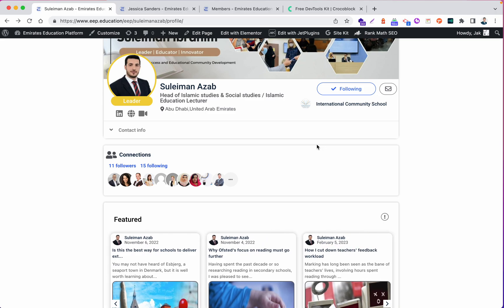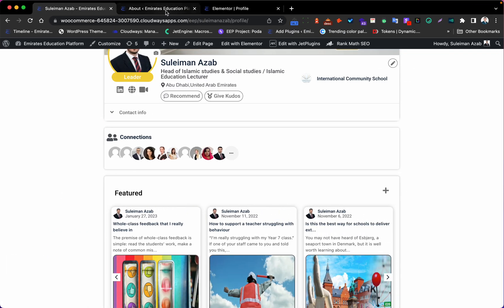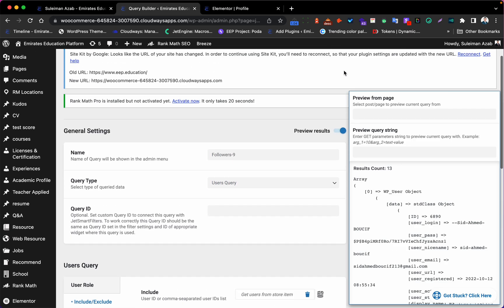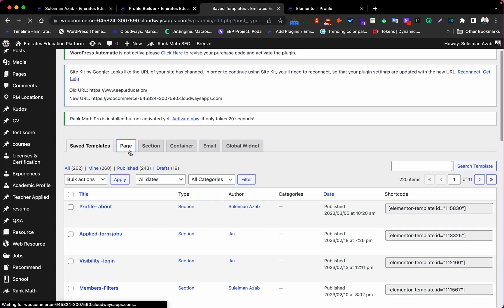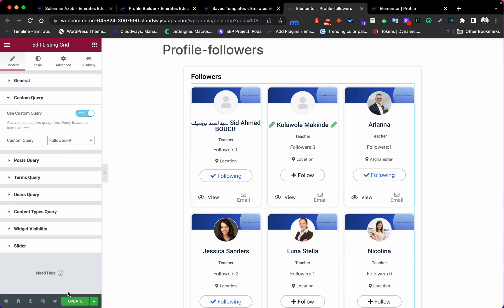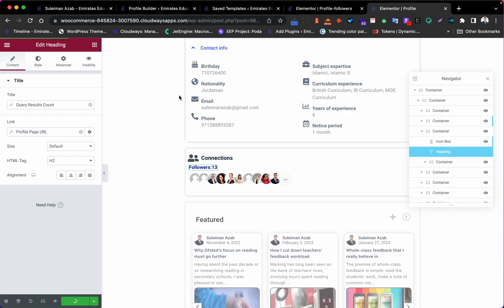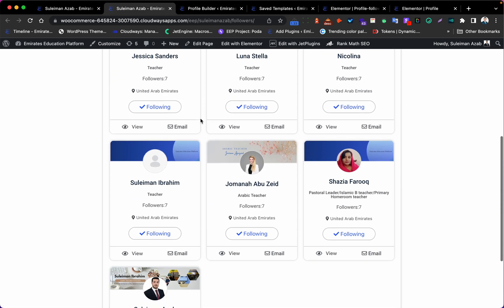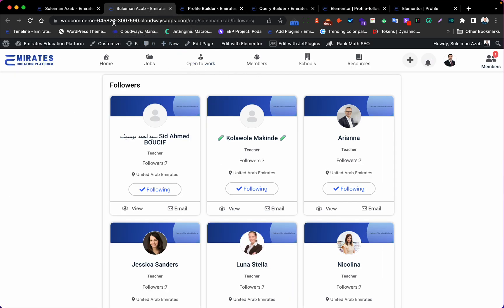Display followers on the profile page | Create followers Query | Crocoblock |JetEngine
### Summary
This tutorial demonstrates how to display followers on a profile page using Crocoblock and JetEngine. It provides step-by-step instructions for building the followers query and integrating it into the profile page.

### Highlights
- The tutorial focuses on displaying followers on a profile page using Crocoblock and JetEngine.
- To build the followers query, the user needs to go to JetEngine's query builder and select "get user from historical" option.
- The tutorial shows how to create a new badge in the user page for followers and how to integrate the query result into the badge.
- The tutorial provides a sample template for designing the followers list using Elementor.
- The query result count is displayed dynamically on the profile page.
- Users can click on the followers count to open the list of followers.
- The tutorial provides clear instructions and easy-to-follow steps.